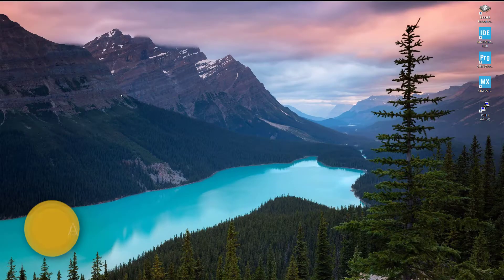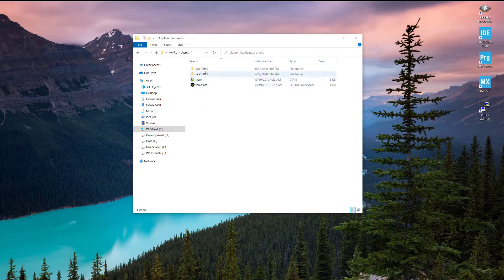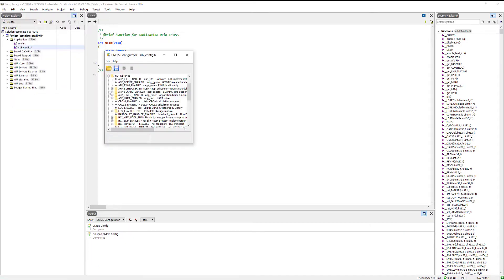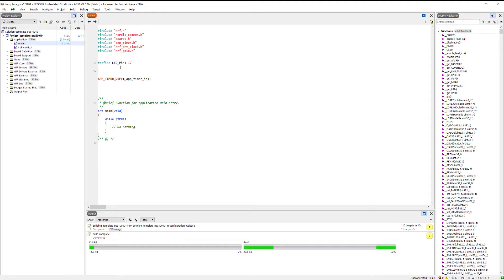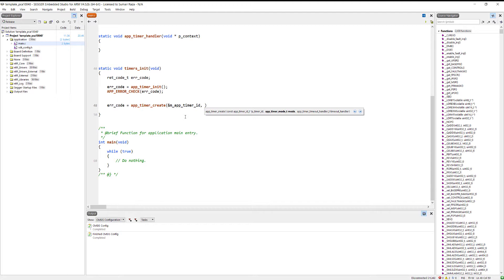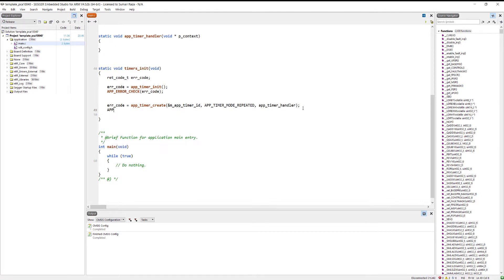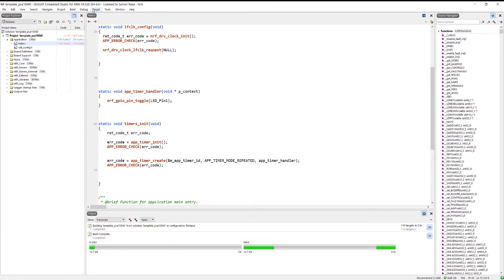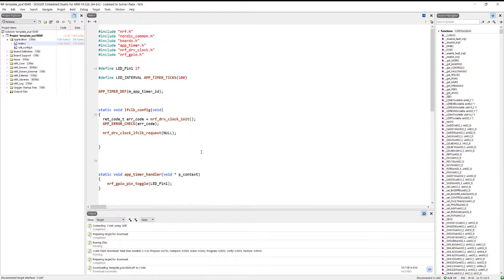nRF5 SDK - Tutorial for Beginners Pt 17 - Application Timers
This video is a part of my on going tutorial series for beginners and in this tutorial we will learn how to create application timers which are also called software timers as well. We can virtually create as many timers as we like unless we run out of memory space ;) . Application timers are a really cool feature as they use low power clock and can still work when the 16 MHz clock is turned of in low power mode. They are really useful to create simple time delays and can have minimum resolution up to 30 us if we use 32.768 KHz clock. we can use these timers for a lot of different applications.
Keep in mind that if we are using a soft device then the internal low frequency clock is automatically initialized then we don't need to initialize the internal clock.

be sure to download it and check it out :p